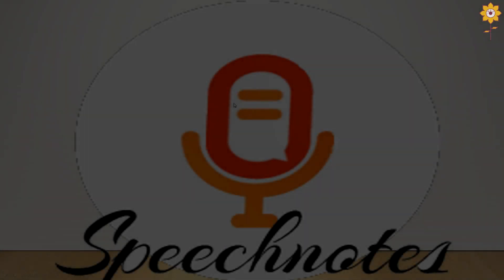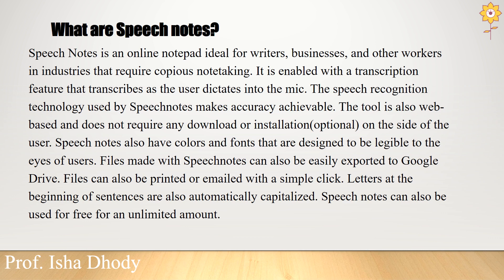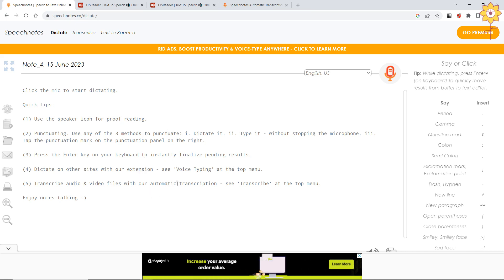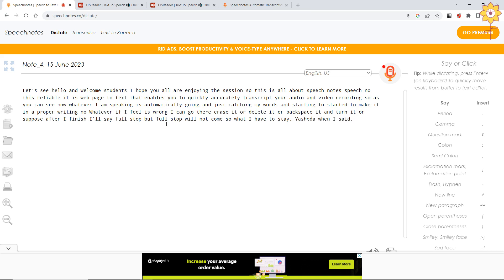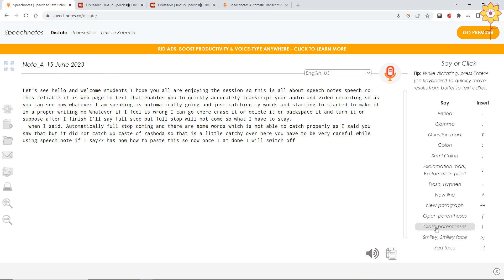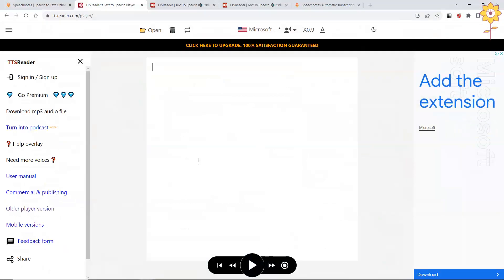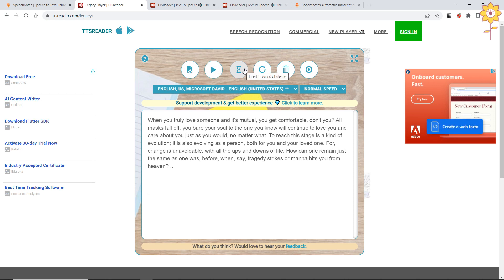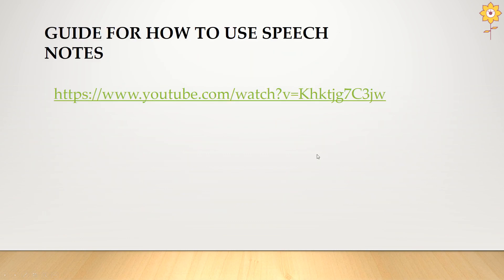Speaking is friendly | Prof. Isha Dhody | B.Ed Value Added Course| PCER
Speechnotes provides an efficient and user-friendly dictation and transcription experience. Speechnotes is the go-to tool for anyone who need fast, accurate & private transcription. In this session we will explore speechnotes features.